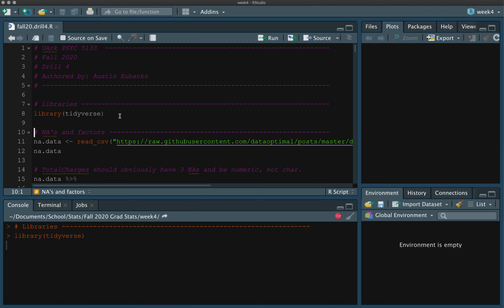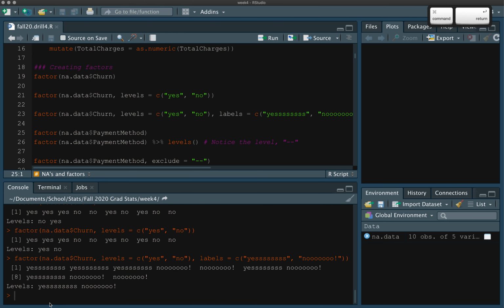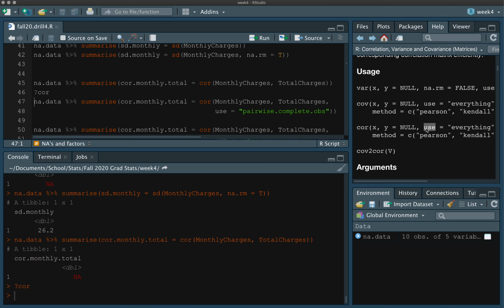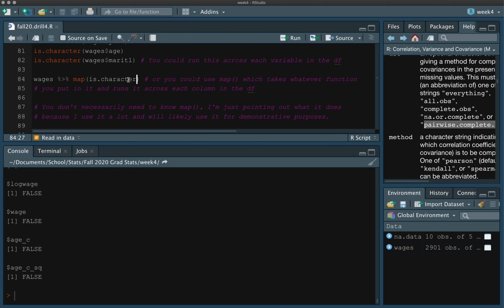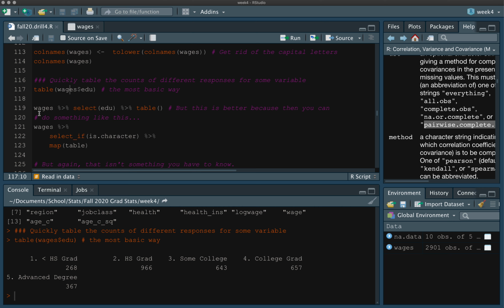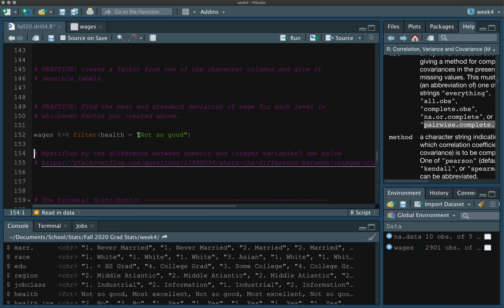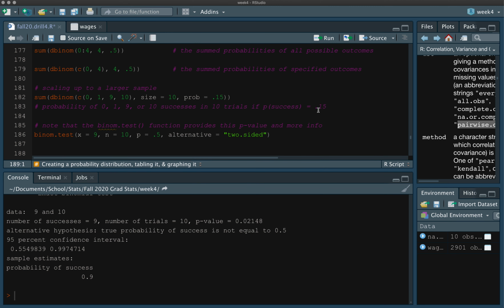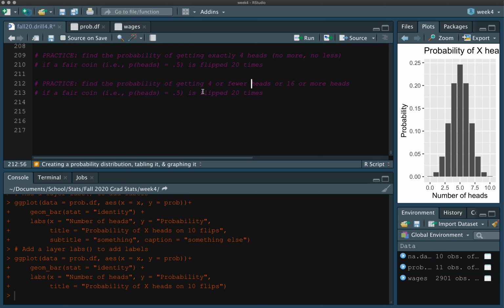PSYC 5133 (Fall 20): Drill 4 -- NAs, factors, col names, binomial distribution